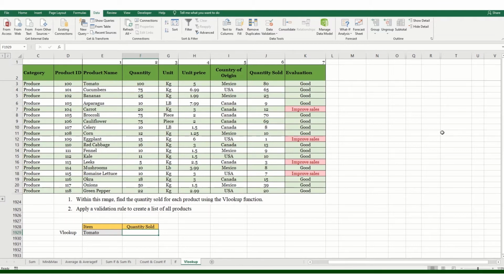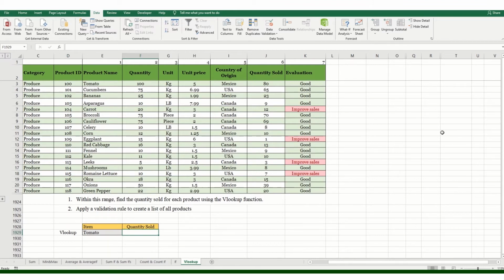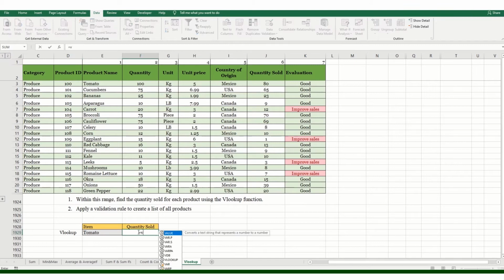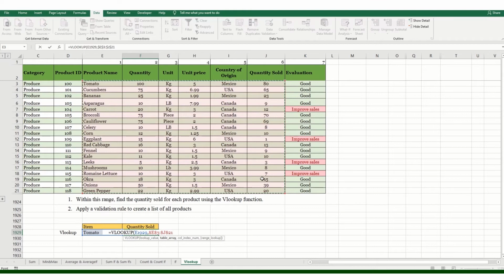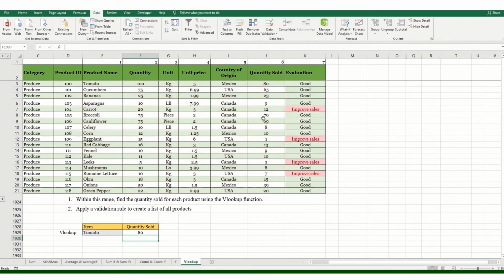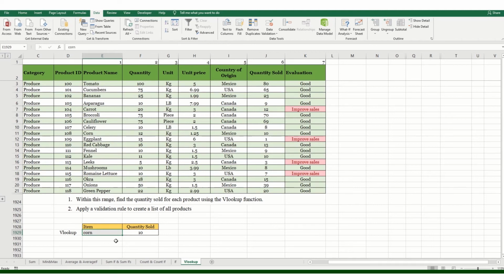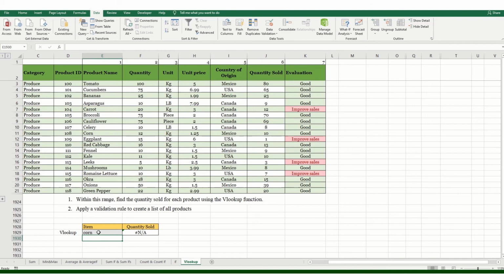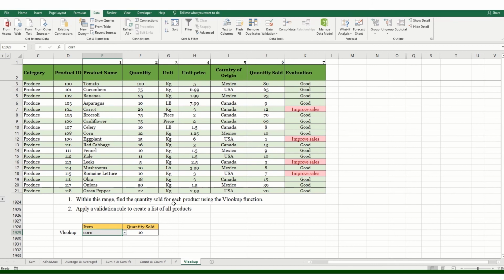Vlookup Function in Excel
Vlookup allows you to look for a value within a vertical range of data by identifying What want to look up, where you want to look for it, the column number in the range containing the value to return, and the finally whether you are looking for an Approximate or Exact match of your value
Vlookup is widely used in intermediate and advanced excel. In fact, many excel proficiency tests ask about it. Including the IKM assessment.